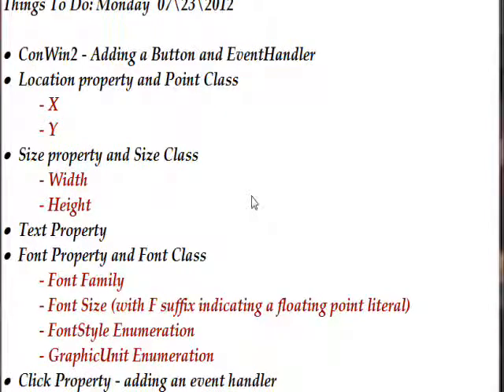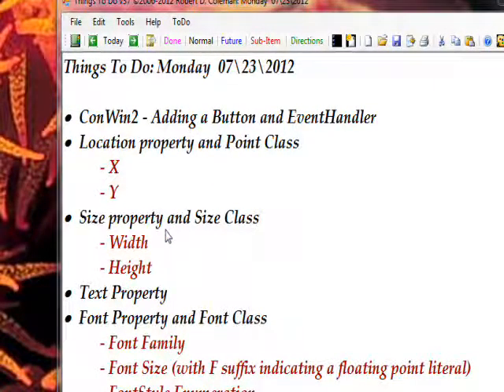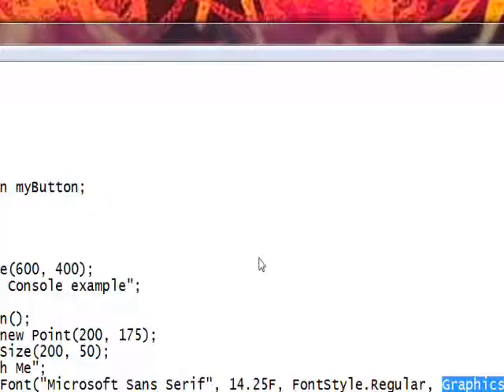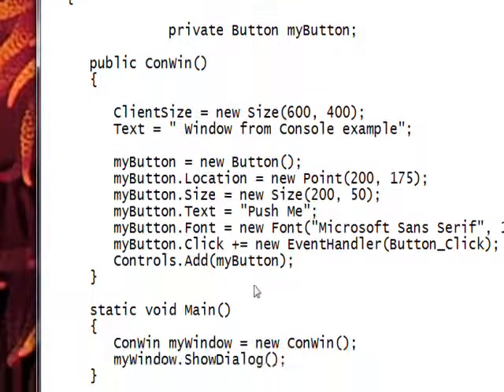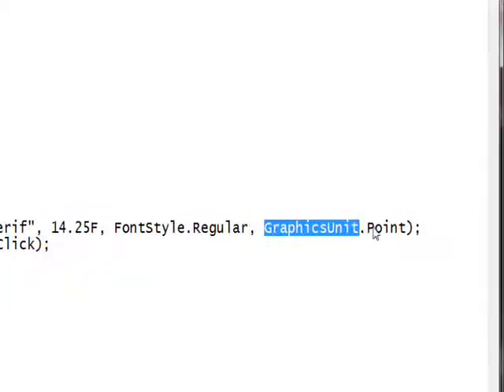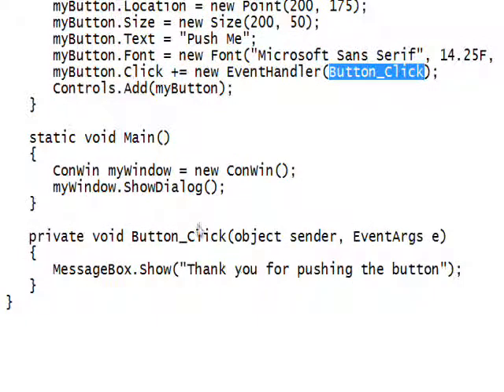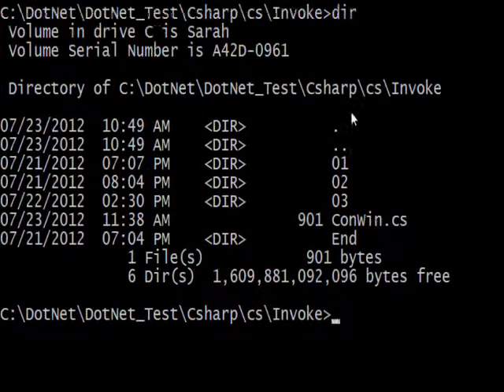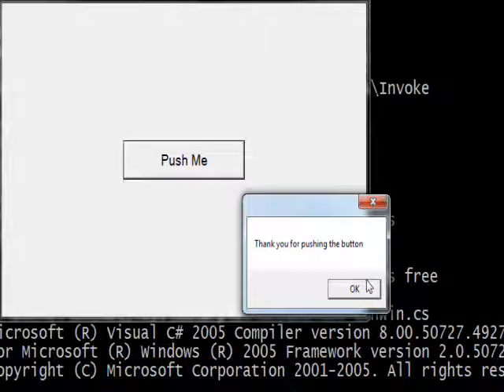C# Edge 65 - ConWin2 - Button and EventHandler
has all my video tutorials usually with source code in an organized cyber-library. In this second ConWin video we look at adding a Button Control to our Console Program created window along with its associated Click Event Handler. The Point Class for Location, the Size Class for size, the Font Class for Button Label appearence are all examined in turn. Comparson is made between these properties in the ConWin program and in the IDE (Visual C# 2010 Express).